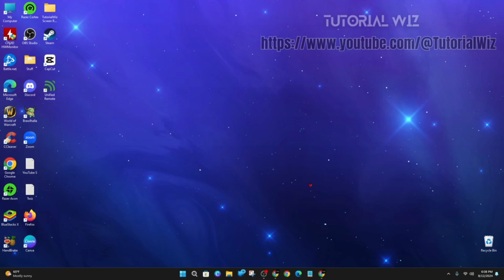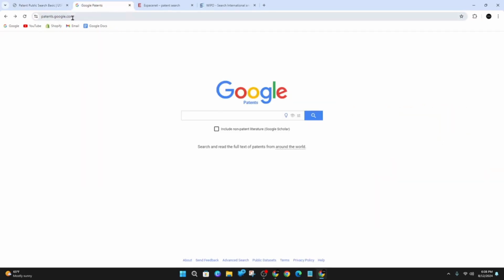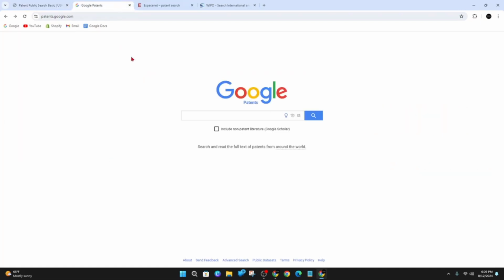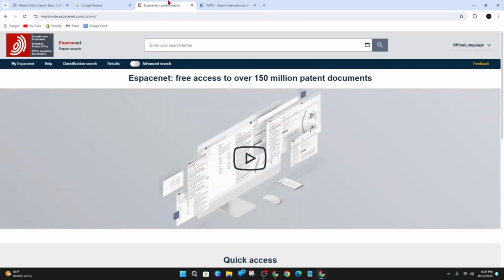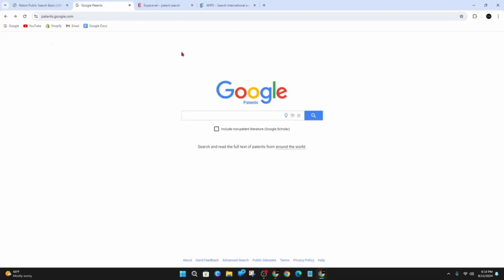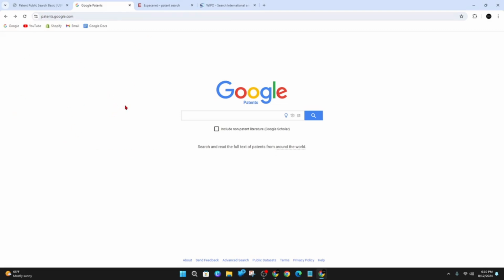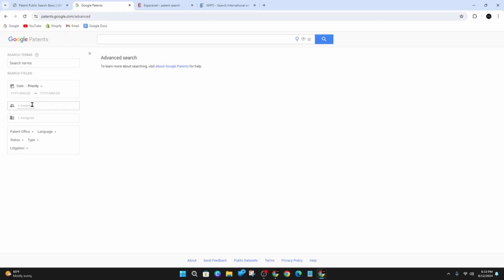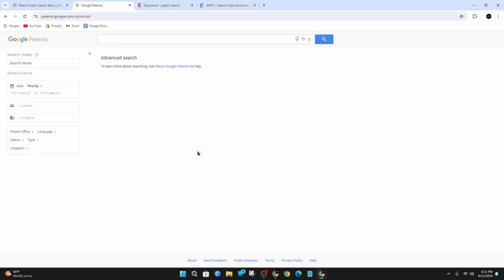How To Search For Patents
In this video, I’ll guide you through the process of searching for patents. From using online patent databases to understanding patent classifications and search strategies, this step-by-step tutorial will help you locate the patents you're interested in. Follow along to search for patents effectively today!